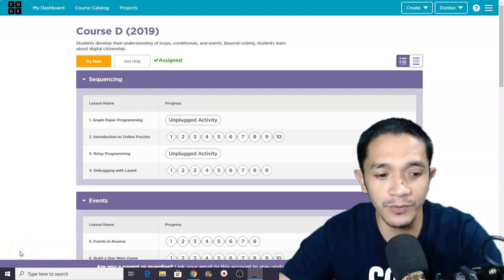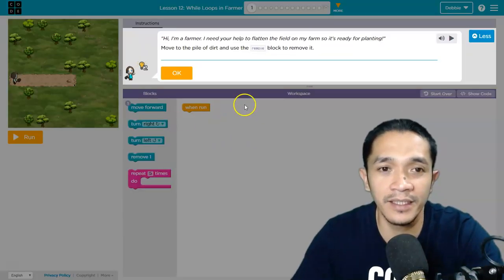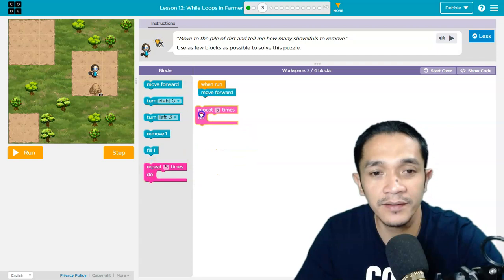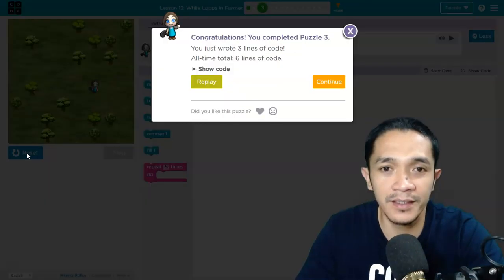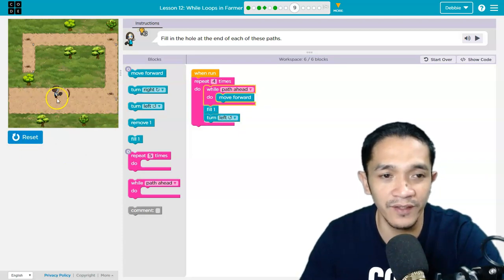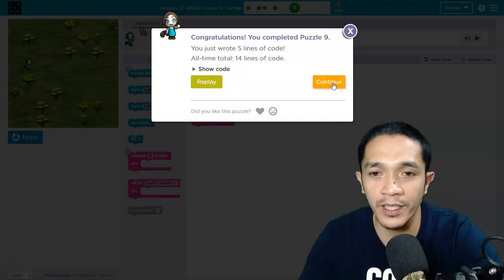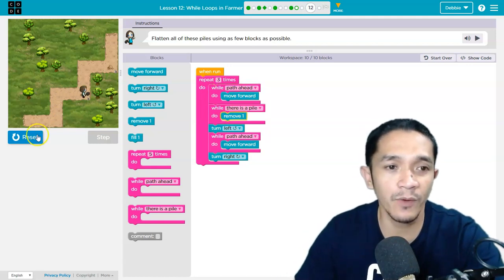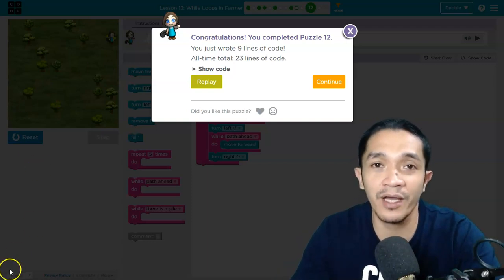How to solve Lesson 12 Course D | Code.org | Coding bootcamp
Lesson 12 While Loops in Farmer